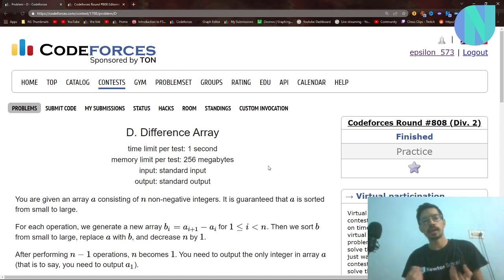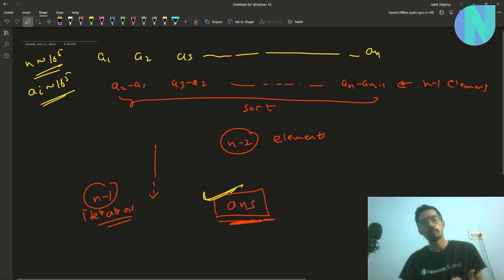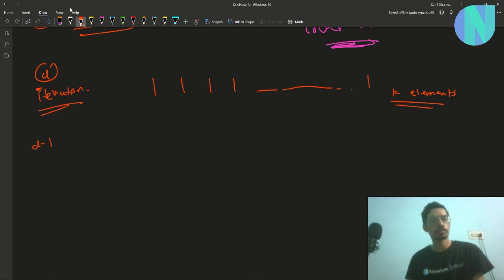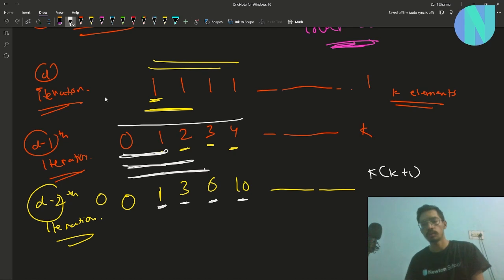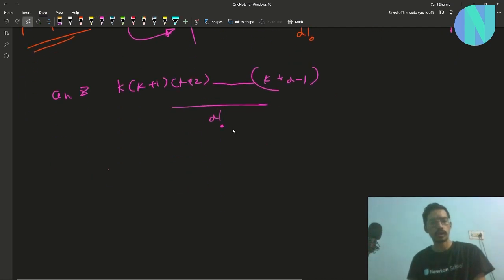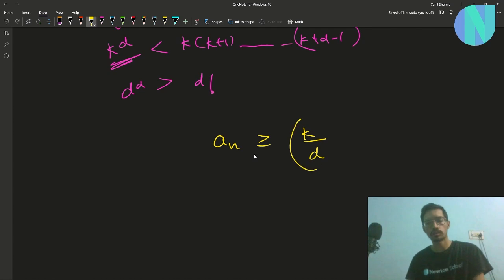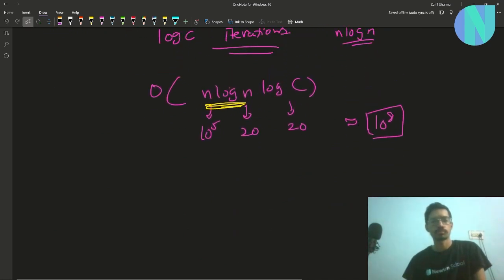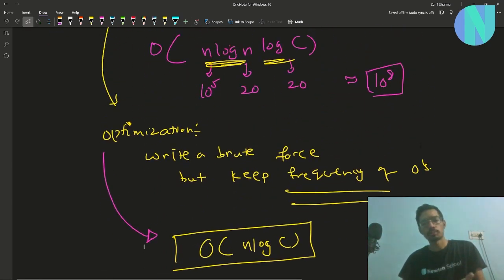Difference Array || Codeforces Round 808 Div2 Problem D